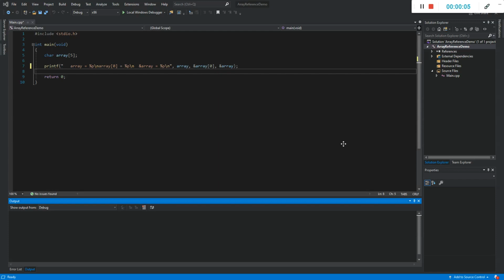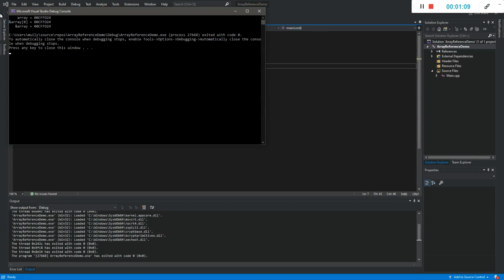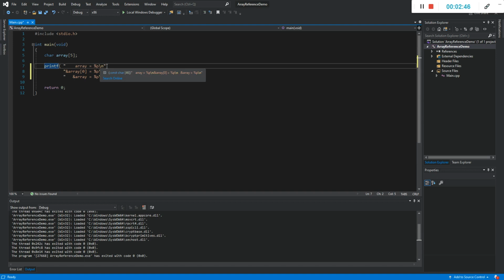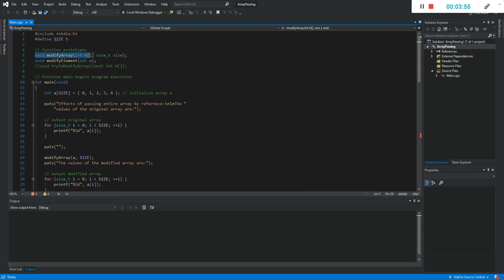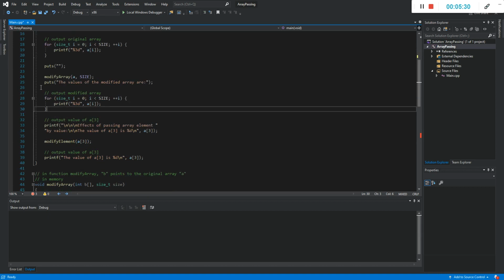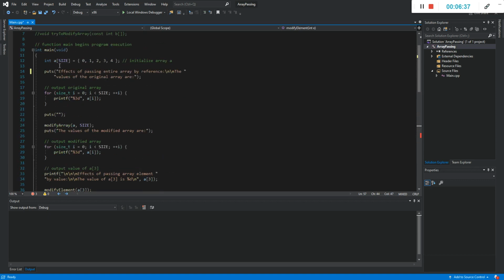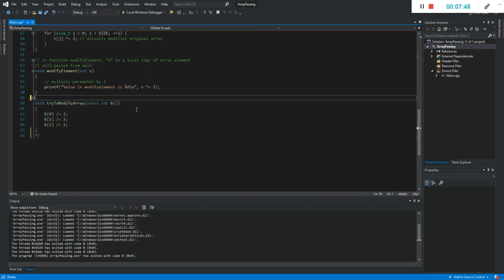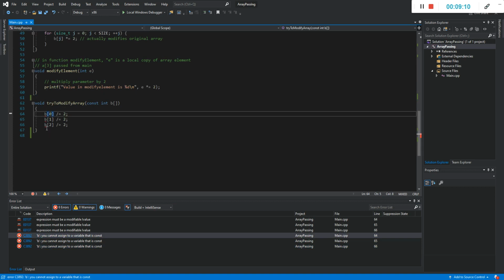08.4 Ch6 HandsOn: Passing Arrays By Reference